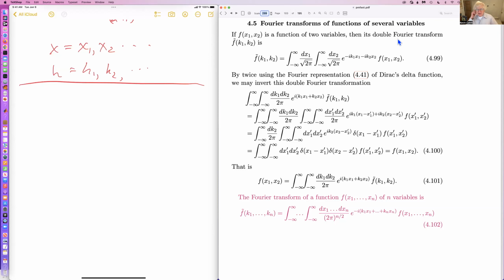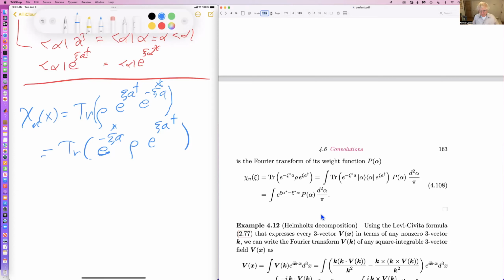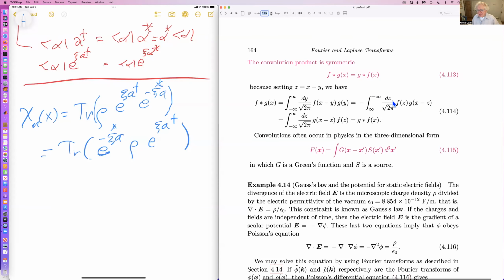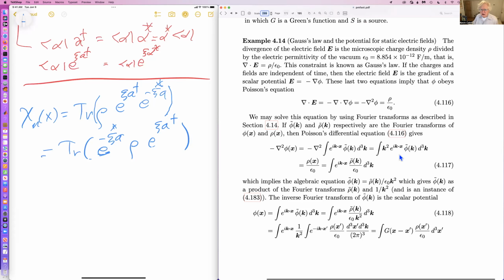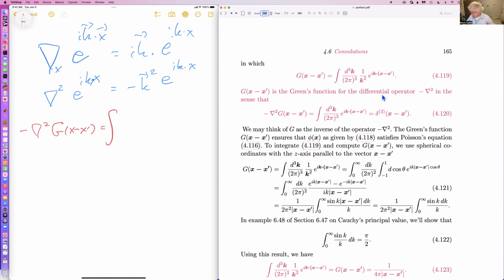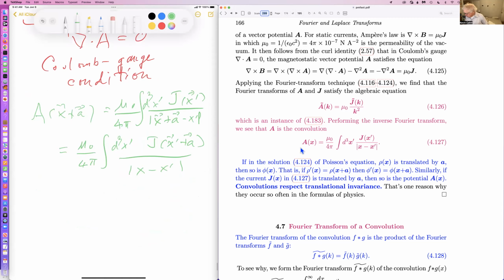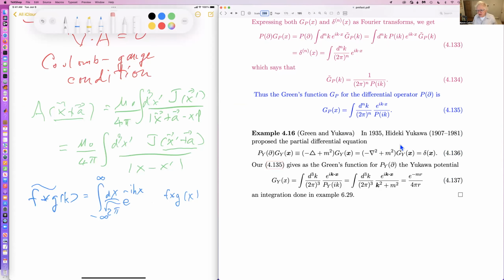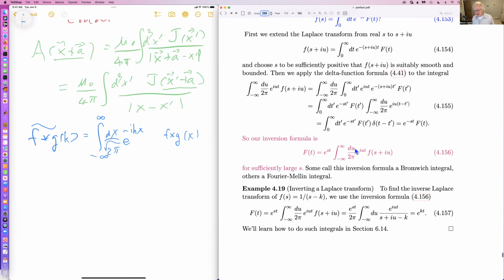Lectures on Physical Mathematics, Physics 466, 9/7/2022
4.4 Derivatives and integrals of Fourier transforms,
4.5 Fourier transforms of functions of several variables,
4.6 Convolutions,
4.7 Fourier transform of a convolution,
4.8 Fourier transforms and Green’s functions,
4.9 Laplace transforms,
4.10 Inversion of Laplace transforms.